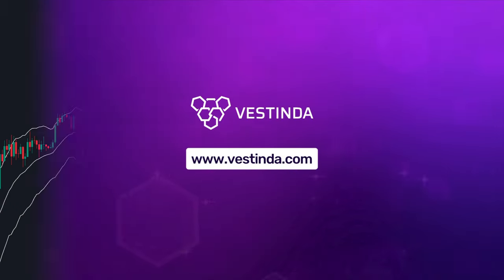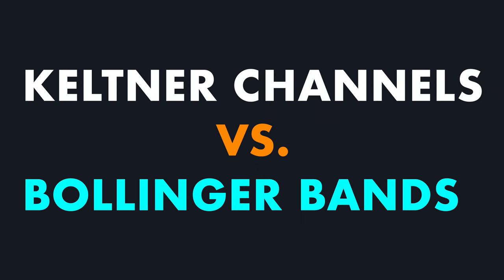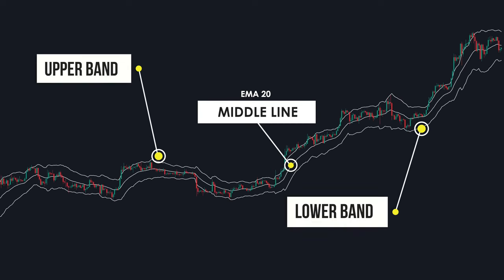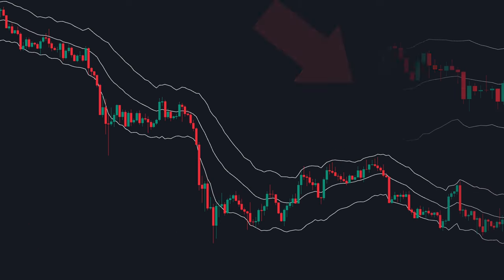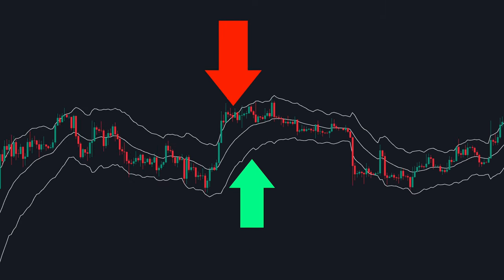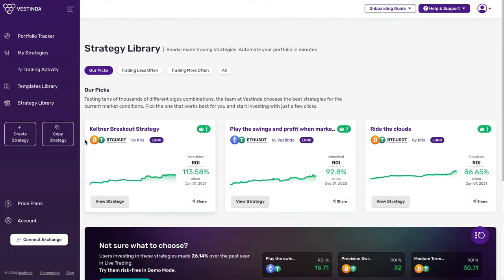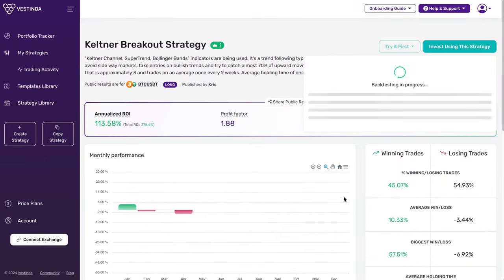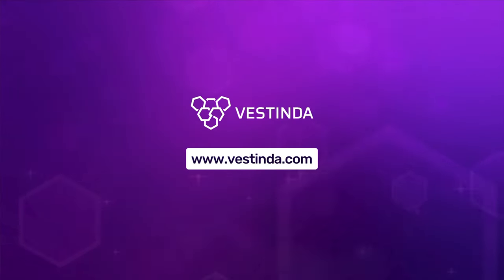KELTNER CHANNELS STRATEGY BEATS THE MARKET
🟣 Looking to enhance your trading strategy? Our in-depth guide on Keltner Channels is your roadmap to success, covering everything from the basics to advanced techniques.

Delve into the customization of Keltner Channels and gain valuable insights by comparing them to Bollinger Bands.
Explore practical techniques for identifying trends, spotting reversals, and navigating market volatility with confidence.

💜 Discover the Keltner Breakout Strategy, a proven method for trading Bitcoin that combines Keltner Channels, SuperTrend, and Bollinger Bands for maximum profitability.

💡 With Vestinda, trading automation has never been simpler. Unlock the potential of automated trading and explore endless possibilities to optimize your strategy.

🟡 Chapters
00:09 Keltner Channels Basics
00:43 What is Keltner Channels
00:53 Keltner Channels vs. Bollinger Bands
01:36 How Keltner Channels are Calculated
02:01 How to Interpret Keltner Channels
02:57 Practical Insights about Keltner Channels
03:46 How to Avoid Expensive Mistakes
04:21 Vestinda Keltner Breakout Strategy
05:03 Backtesting Keltner Channels Strategy
05:51 Keltner Channels Wrap Up